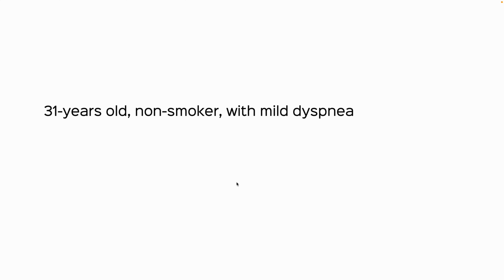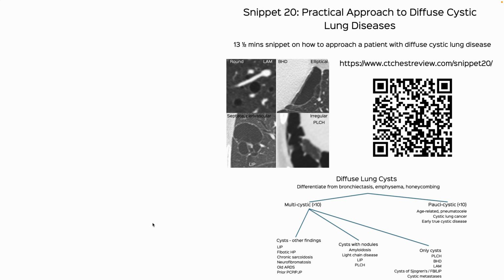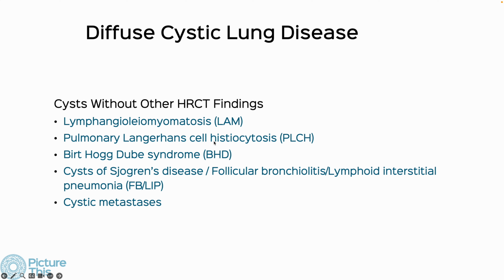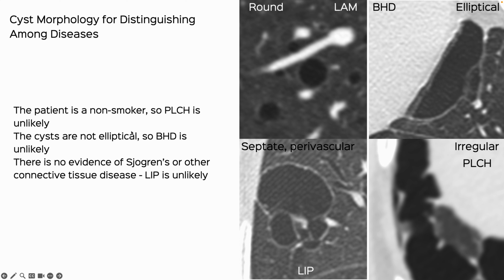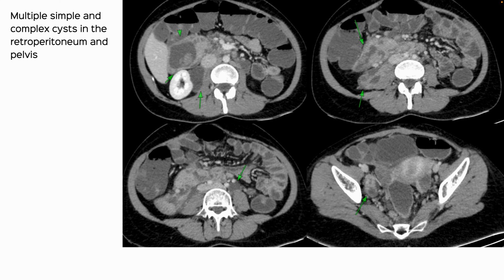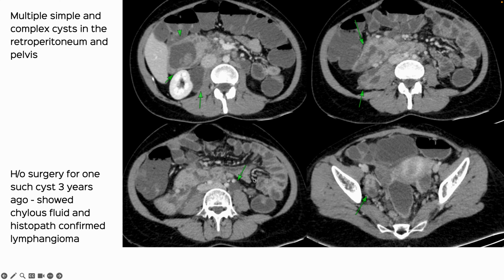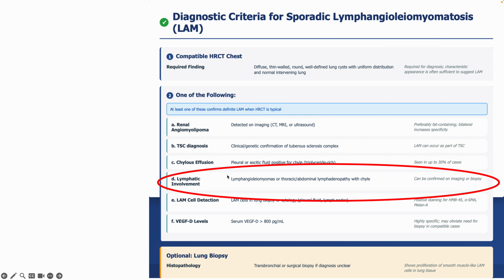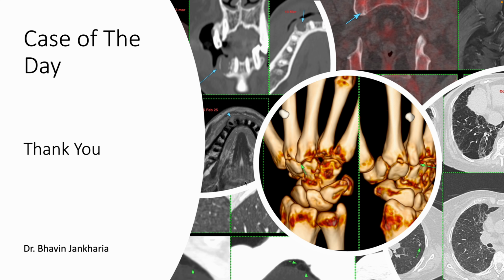Case of the Day - 083 - 2025 08 07 - Diffuse Cystic Lung Disease with Additional Findings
31-yrs old woman with mild dyspnea.

The CT shows classic round cysts in the lungs with normal intervening lung parenchyma, findings highly suggestive of lymphangioleiomyomatosis (LAM).

The video discusses additional findings that allow the diagnosis of LAM to made with certainty.